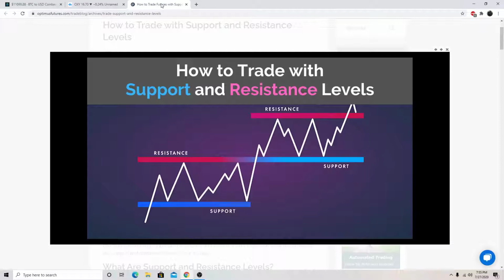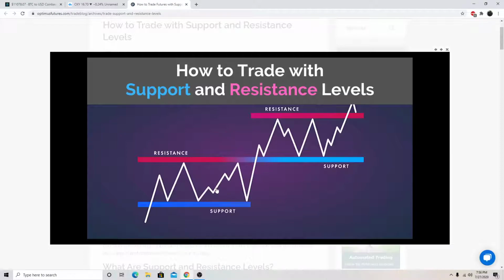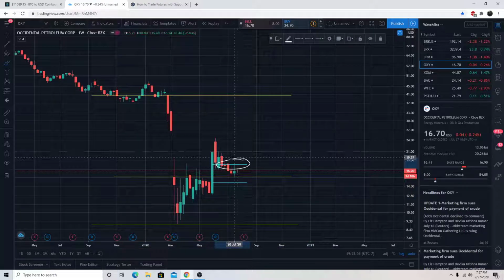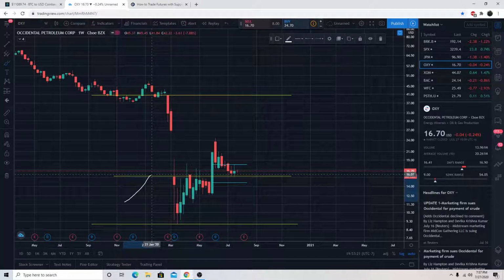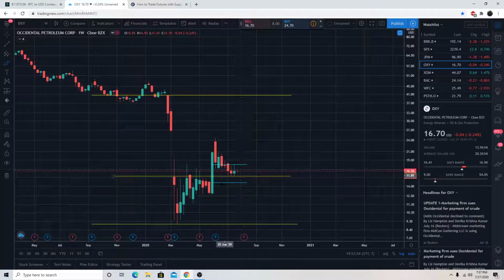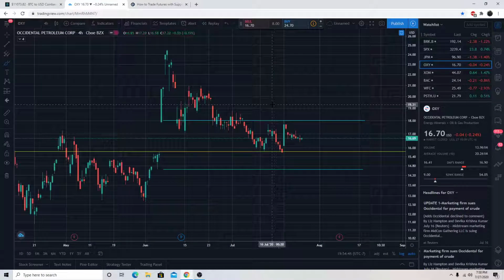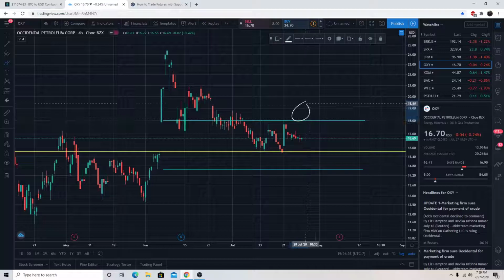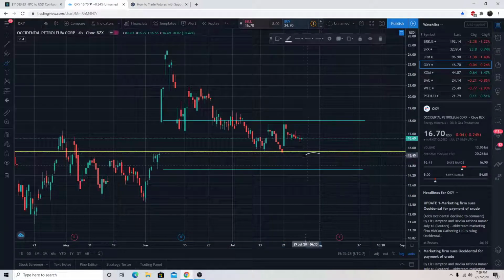Trading Basics for mad Racks! Must Watch!!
How to make fat racks.